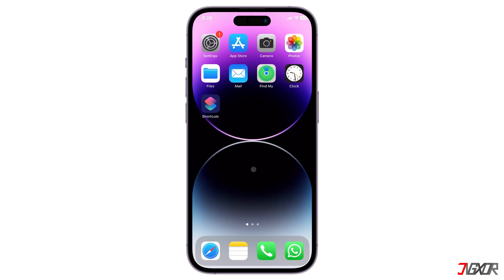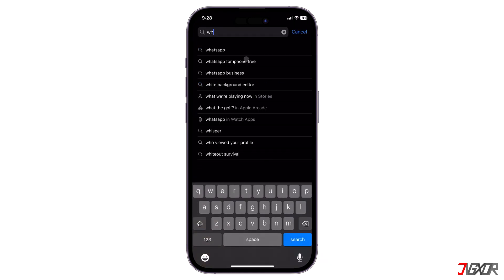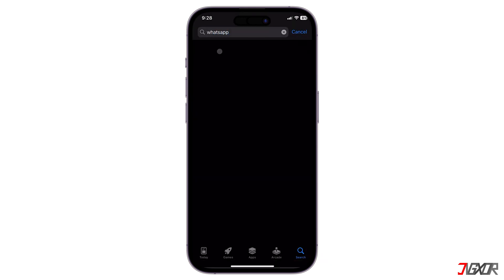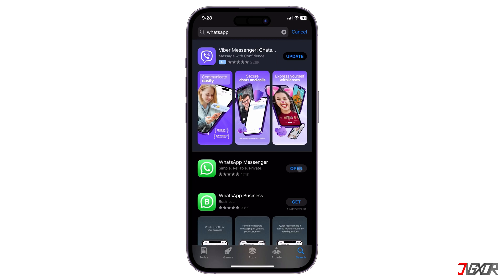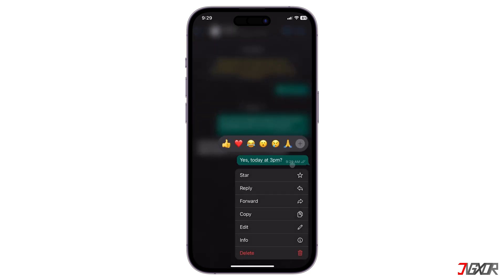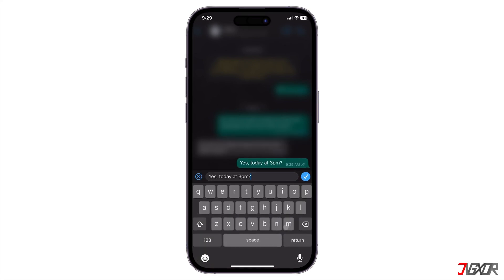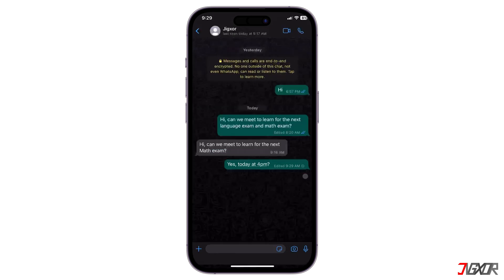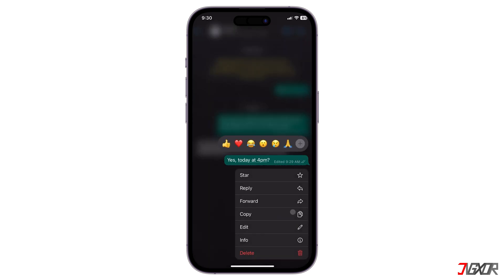How to Edit WhatsApp Messages on your iPhone! [2023]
For users, one of the most important features of any messaging platform is the ability to either unsend or edit chats in order to avoid any miscommunication between two parties. That's why WhatsApp recently released a new message editing feature that allows users to change their messages within 15 minutes. In this video, I will show you how to use this feature so you can edit your WhatsApp messages on your iPhone. Yours Jigxor

Video: 537